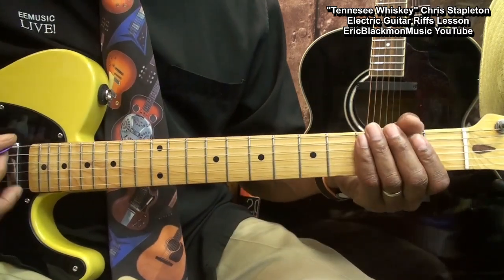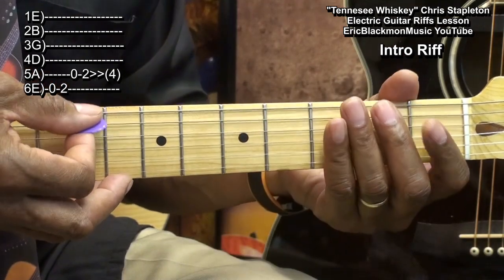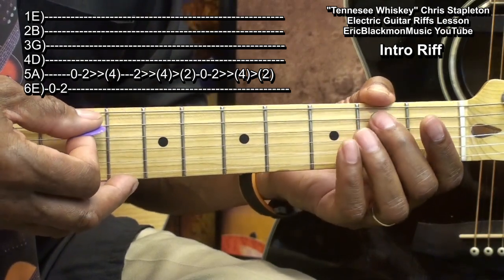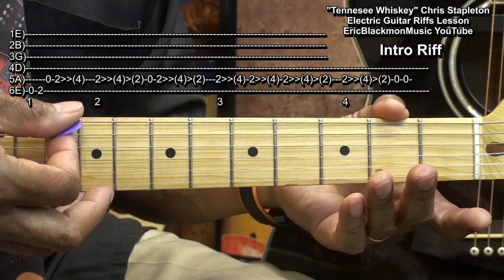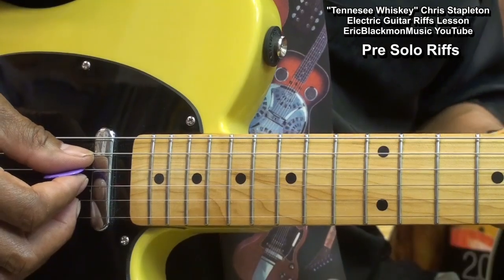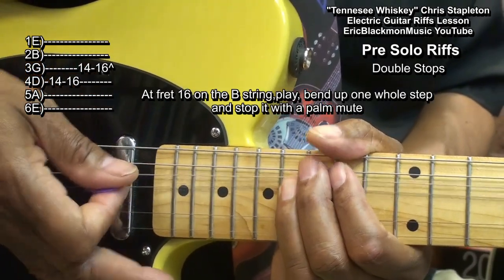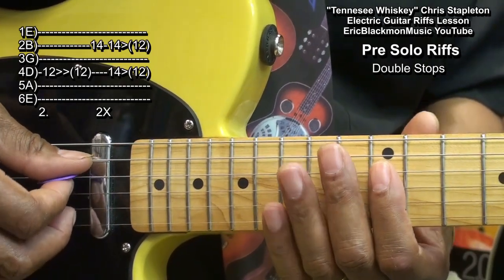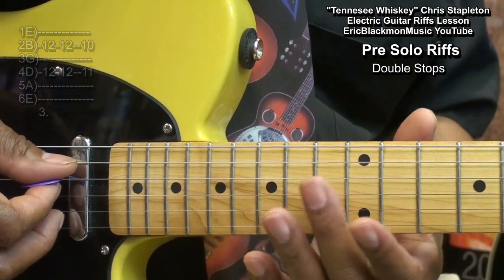TENNESSEE WHISKEY Chris Stapleton Electric Guitar Solo Riffs Lesson MusicSchoolOfCool​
Tab error at 8:32! The last note should be fret 7 D string(not fret 10).